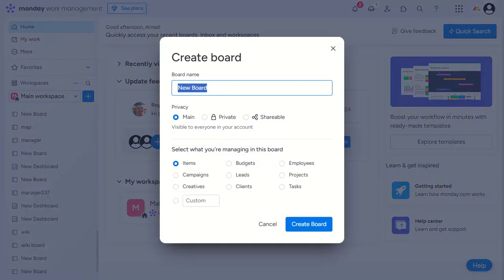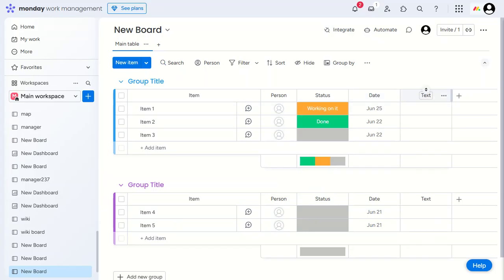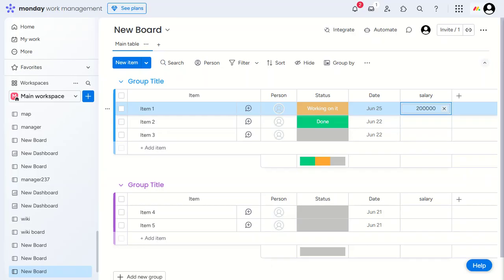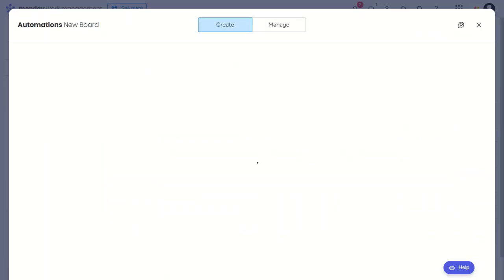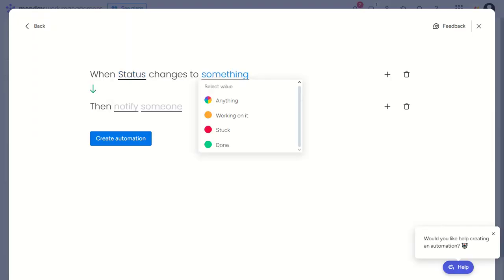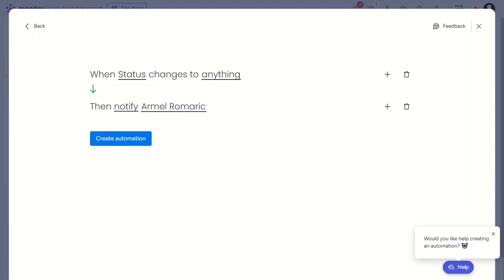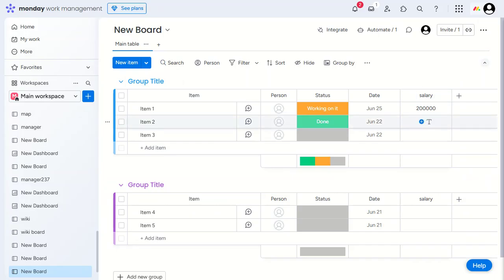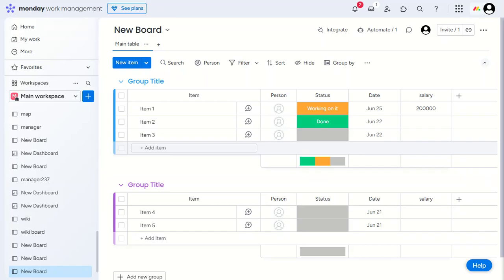How To Automate Budget Approvals On MONDAY.COM (Complete 2025 Guide)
Welcome to this comprehensive HOW TO AUTOMATE BUDGET APPROVALS IN MONDAY.COM COMPLETE 2025 GUIDE tutorial! In this detailed guide, I'll walk you through everything you need to know about HOW TO AUTOMATE BUDGET APPROVALS IN MONDAY.COM COMPLETE 2025 GUIDE.

 What You'll Learn in This HOW TO AUTOMATE BUDGET APPROVALS IN MONDAY.COM COMPLETE 2025 GUIDE Tutorial:
• Complete step-by-step instructions for HOW TO AUTOMATE BUDGET APPROVALS IN MONDAY.COM COMPLETE 2025 GUIDE

Whether you're a complete beginner or looking to improve your skills, this HOW TO AUTOMATE BUDGET APPROVALS IN MONDAY.COM COMPLETE 2025 GUIDE tutorial covers everything from basic concepts to advanced strategies. I've designed this guide to be easy to follow, practical, and immediately actionable.

Why This HOW TO AUTOMATE BUDGET APPROVALS IN MONDAY.COM COMPLETE 2025 GUIDE Tutorial is Different:

Perfect for:
• Beginners who want to learn HOW TO AUTOMATE BUDGET APPROVALS IN MONDAY.COM COMPLETE 2025 GUIDE from scratch

Questions? Drop them in the comments below! I read every comment and try to respond to as many as possible.

• Share with anyone who might benefit from learning HOW TO AUTOMATE BUDGET APPROVALS IN MONDAY.COM COMPLETE 2025 GUIDE